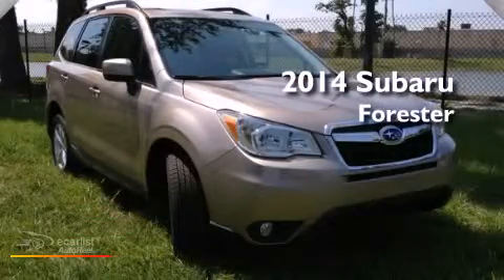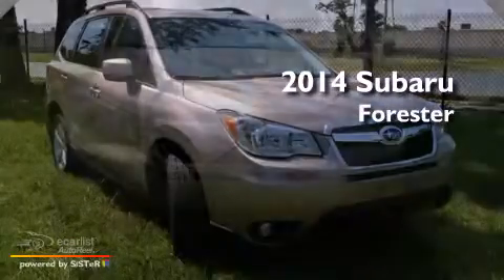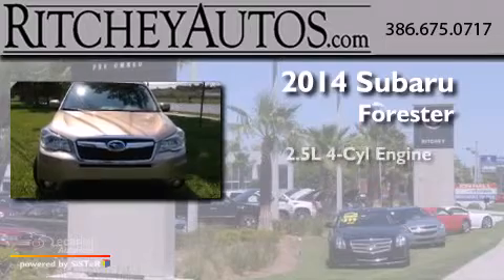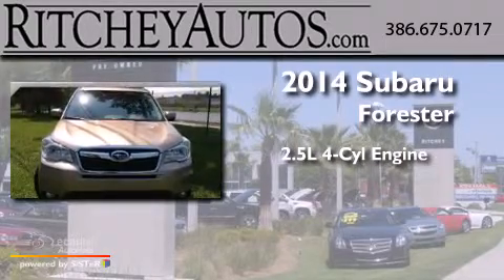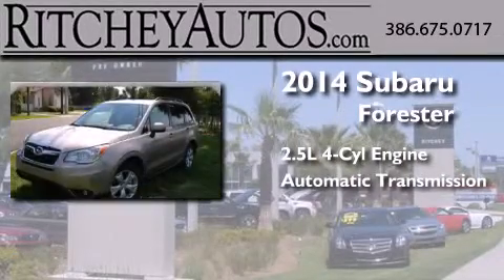2014 Subaru Forester Daytona Beach FL 32117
We have been honored to serve the Daytona Beach FL area , we promise that your experience at our dealership will exceed your expectations ! Year : 2014 Make : Subaru Model : Forester Engine : Engine: 2.5L 4 Cyl DOHC 16V Trans . : Automatic Exterior : Brown Ritchey Cadillac Pontiac Buick 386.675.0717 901 N Nova Road Daytona Beach , FL 32117